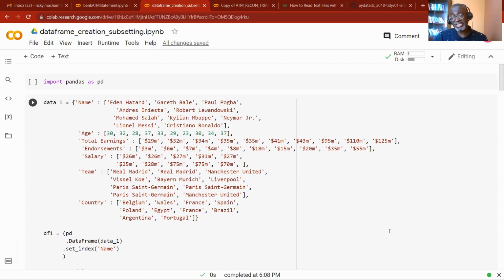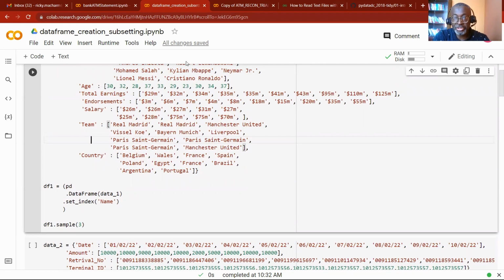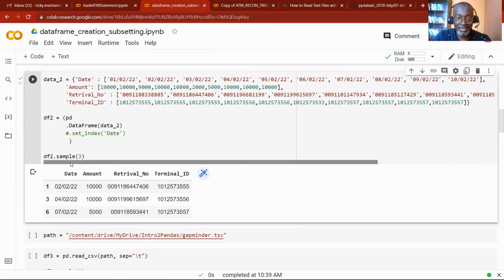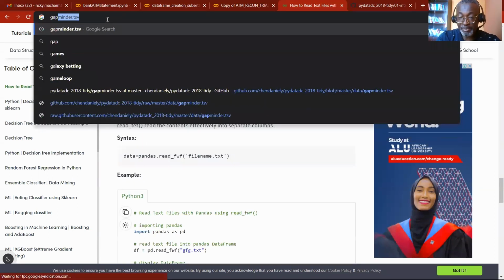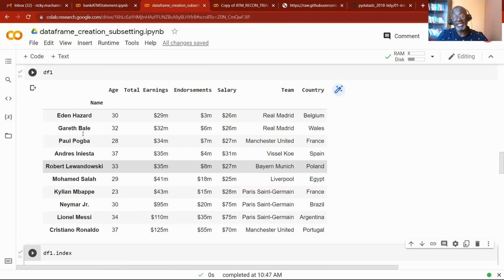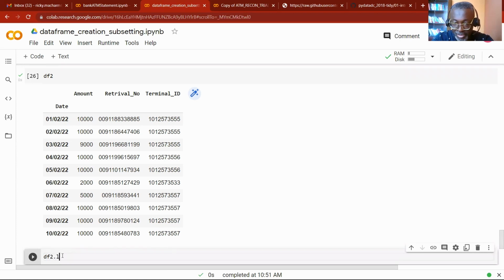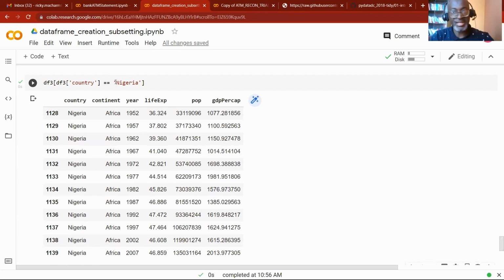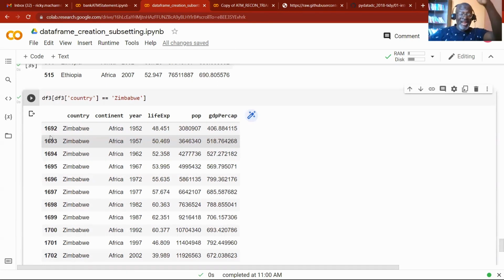DataFrameCreationSubsettingRecap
This is sort of a recap to the last video (linked below where we learnt how to use a Dictionary to create a DataFrame and also to subset the rows and columns) with some extra lines of code.